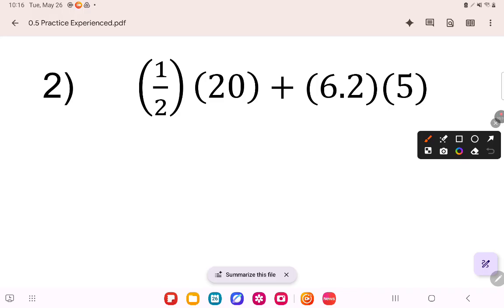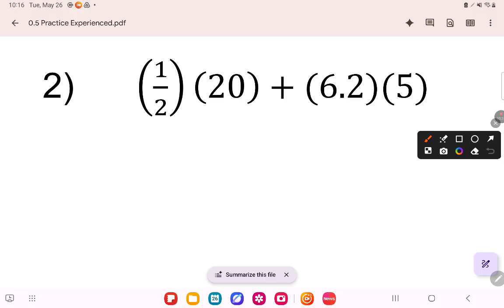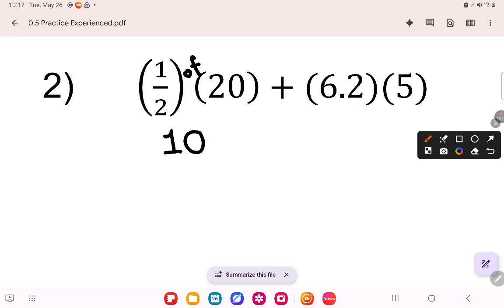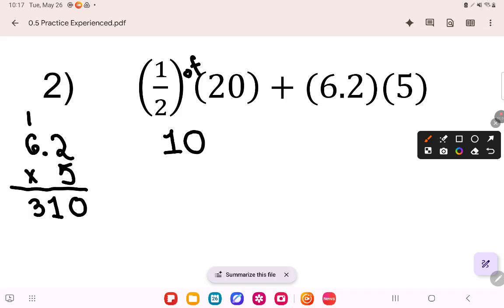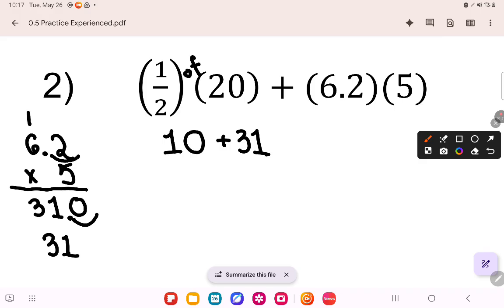GED Math: Multiplying as Scaling (0.5, Exp, # 2)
Crucial GED Math Basics, Lesson 5, Experienced Level Practice # 2

Don't let the multiplication with fractions scare you. This is till just a straightforward example of simplifying expressions using the order of operations, as long as you remember that multiplication can be thought of as an act of scaling. We'll also multiply with decimals.

Practice this skill in Lesson 5 of the Crucial GED Math Basics Adventure